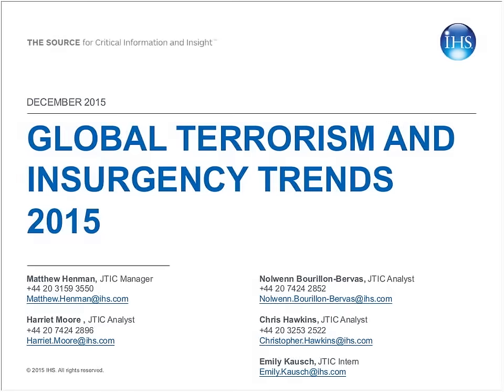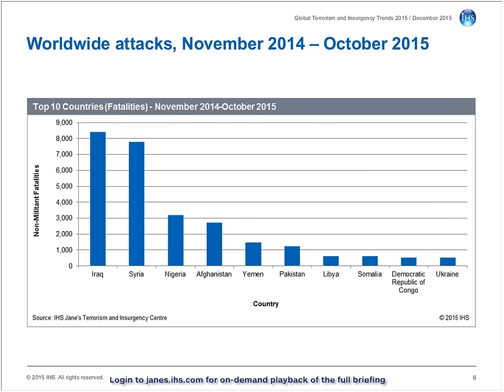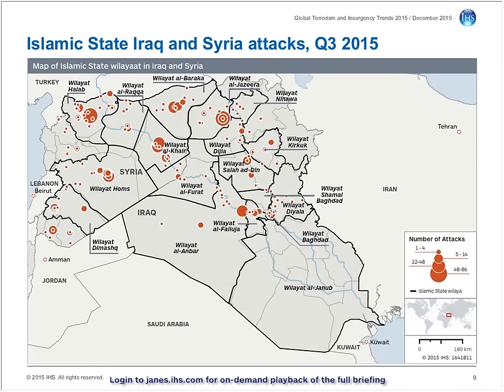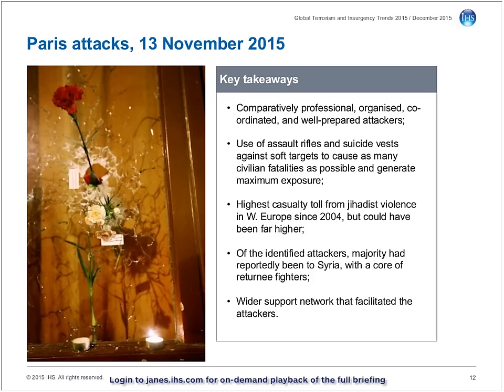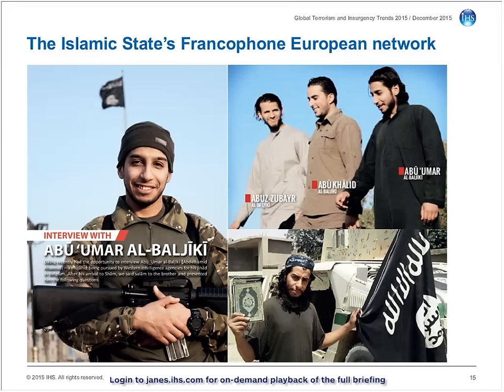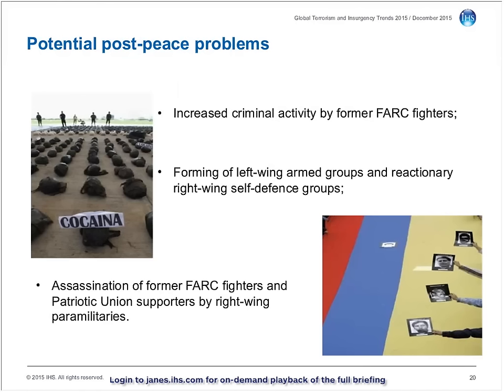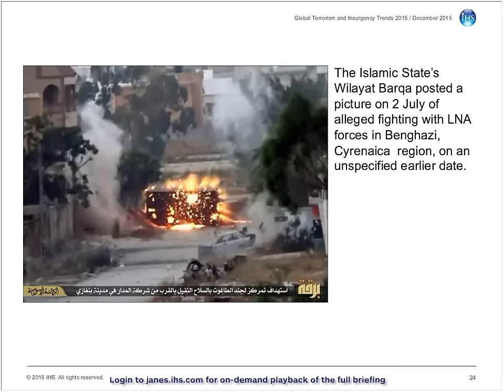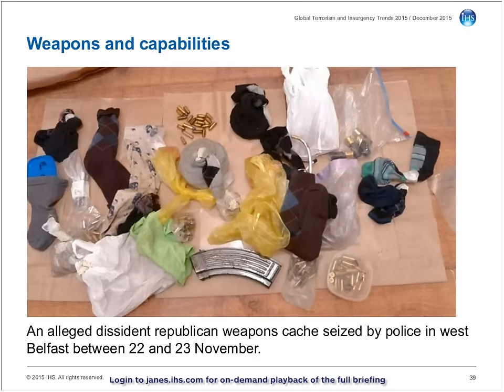[EXTRACT] Global Terrorism and Insurgency Trends 2015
This is an Intelligence Briefing extract  presented by analysts from IHS Jane's Terrorism and Insurgency Centre (JTIC), examines key theatres of terrorist and insurgent activity over the past 12 months.